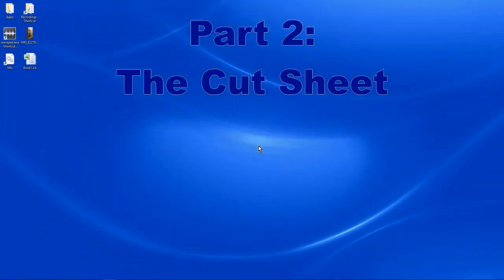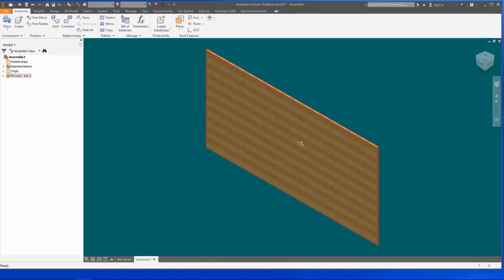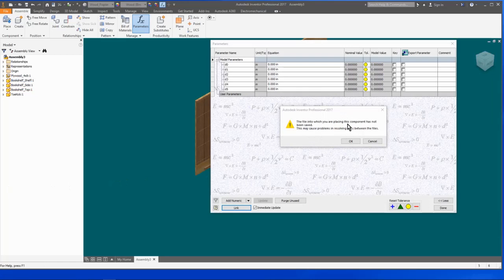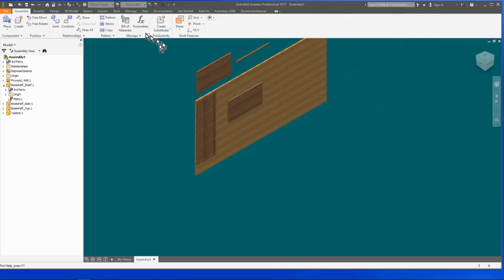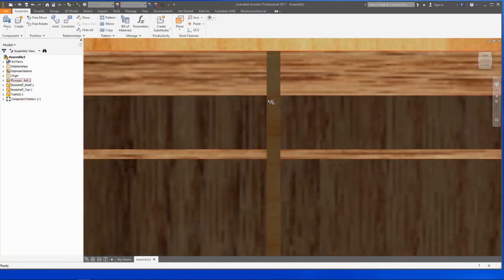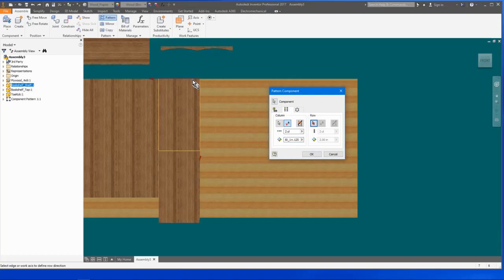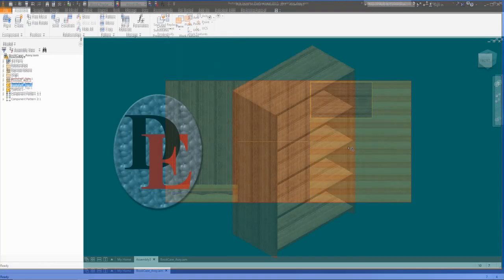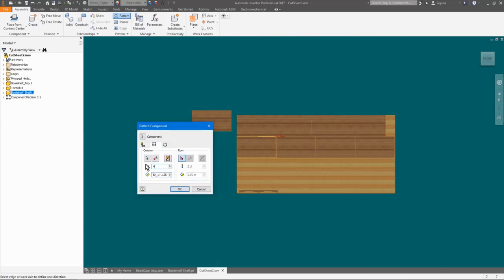Part 2 Small Utility Book Case Design & Fabrication – The Cut Sheet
In this chapter we will go through the process of creating a cut sheet.
A cut sheet is an illustration of how the parts for an assembly fit on the material it will be bade from, in this case a sheet of plywood.